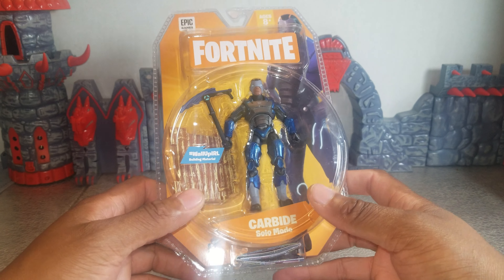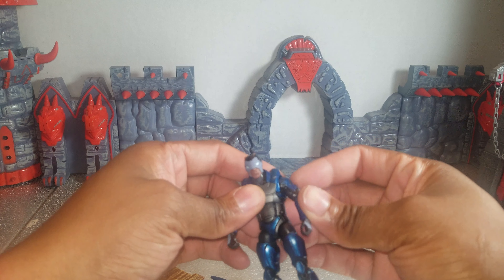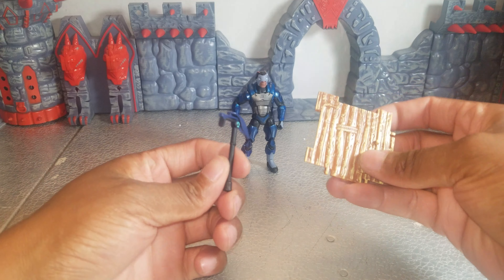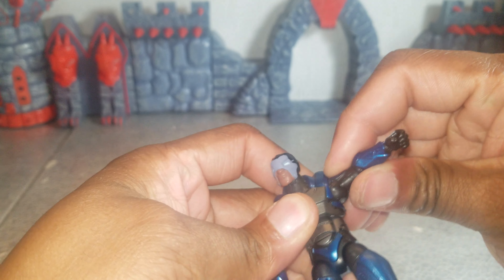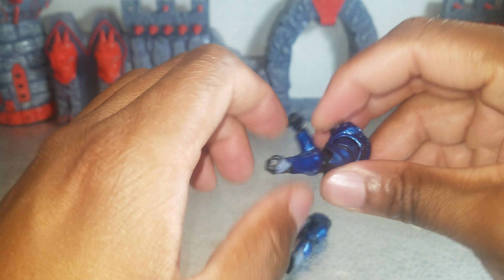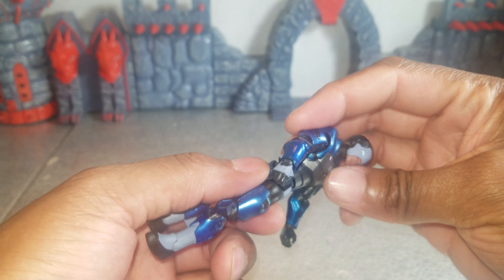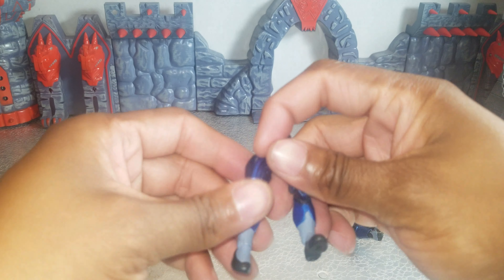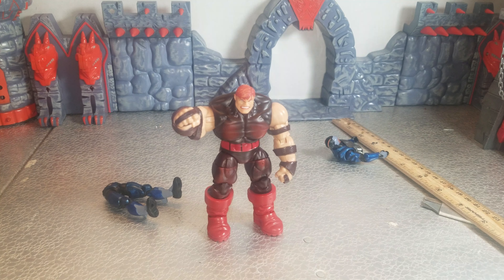Fortnite Carbide (3.75")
When someone said there were Fortnite figures on the market, I didn't care until I realised that they were my favourite scale. this is my fifth of several Fortnite figure reviews.